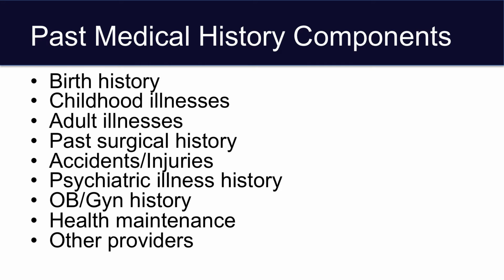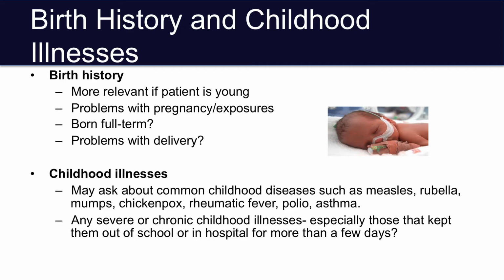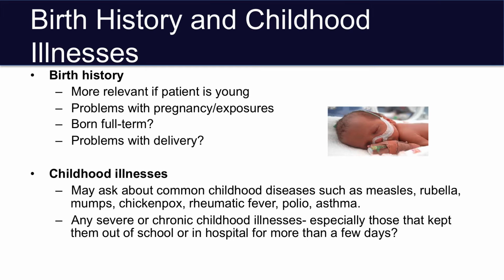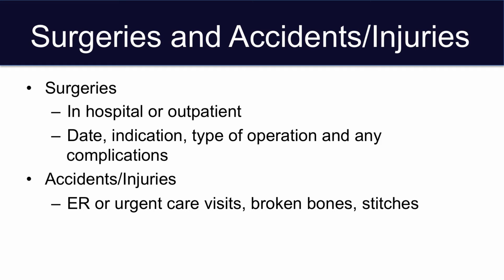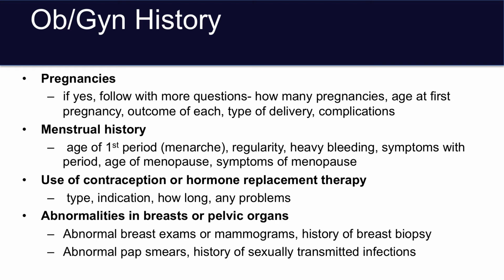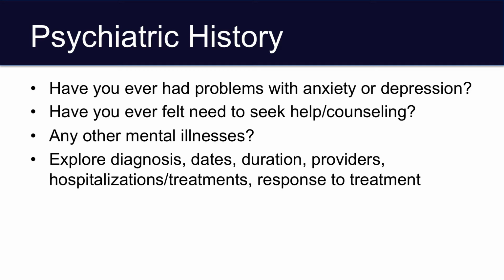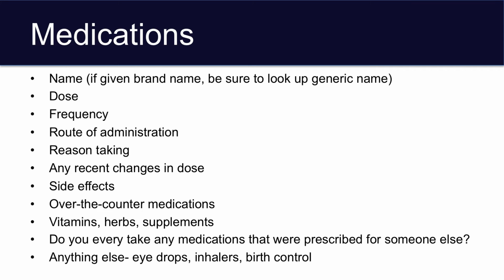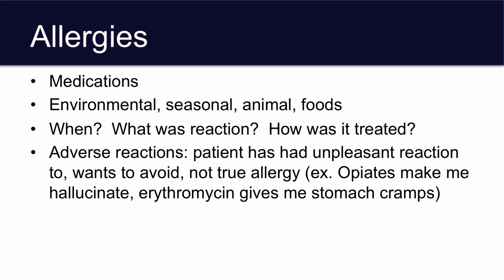Medical History for Medical Students (Part 2)